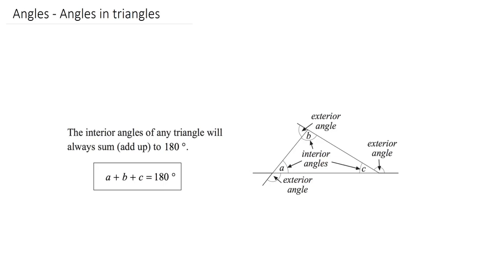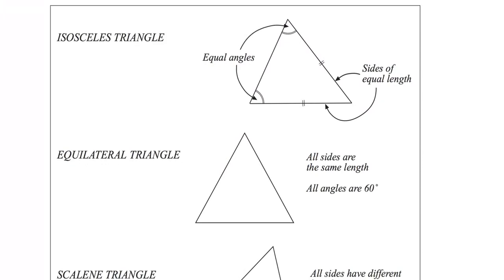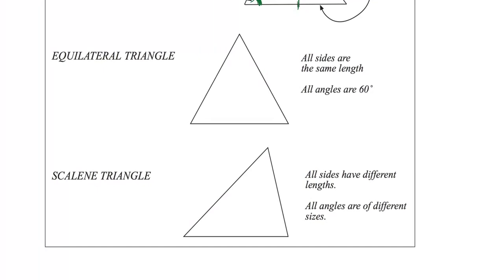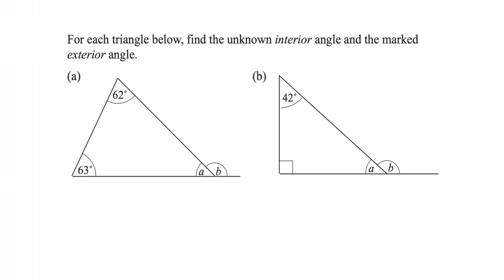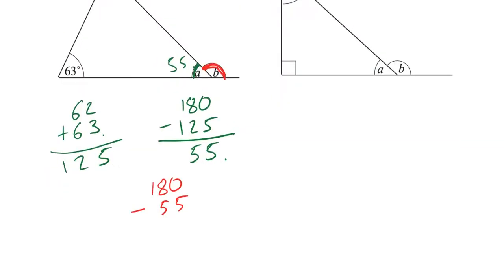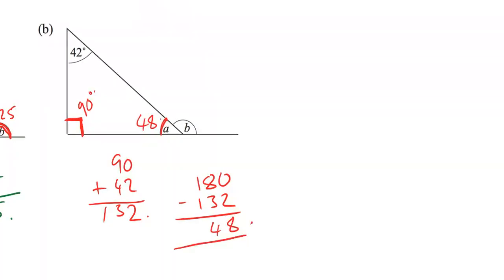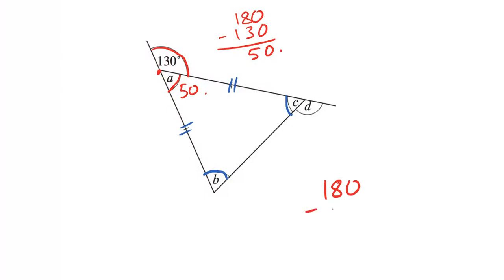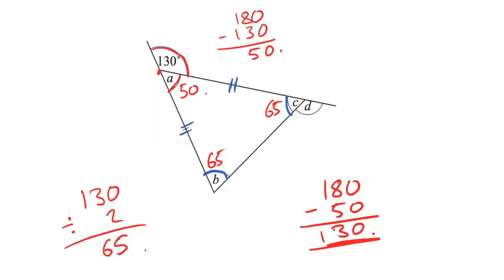Angles - In Triangles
This video explains how to find angles inside triangles and to use triangle facts to find angles.